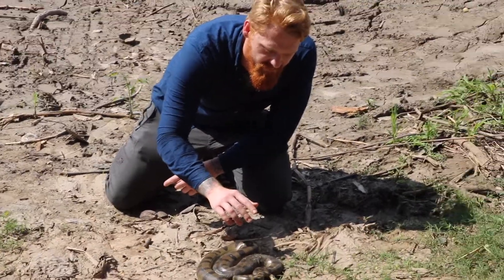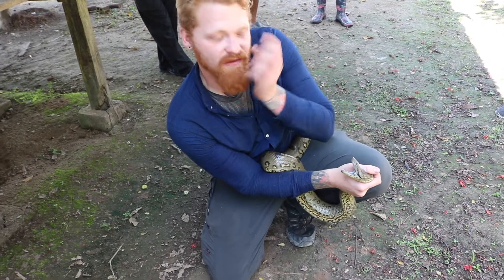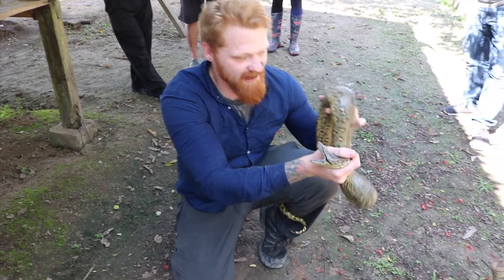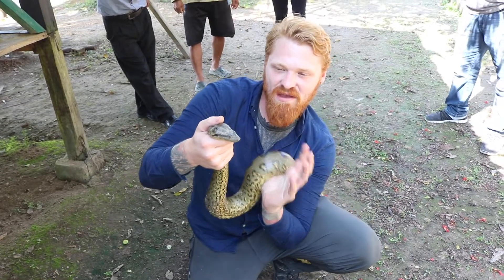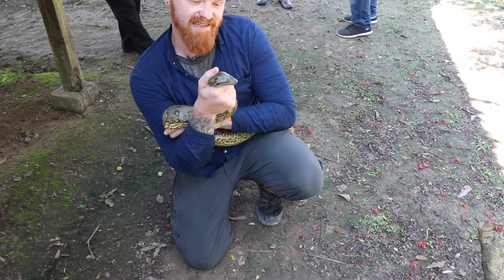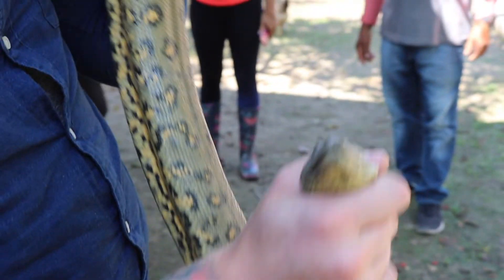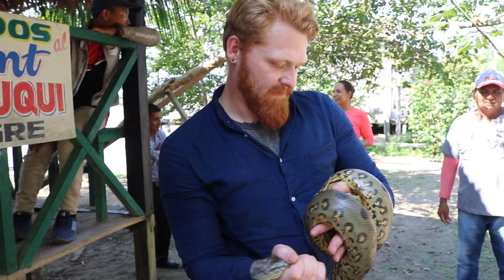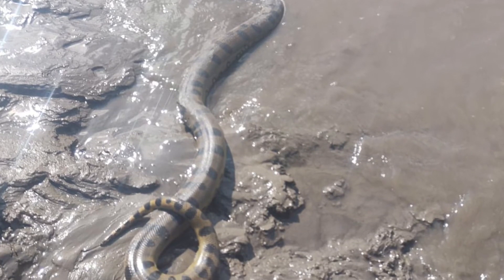The Green Anaconda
After fishing in the Amazon, I came across a green Anaconda. Awesome snakes! and amongst the biggest species in the world! They are the ultimate ambush predators, semi aquatic, and can be extremely feisty! @martywood6261